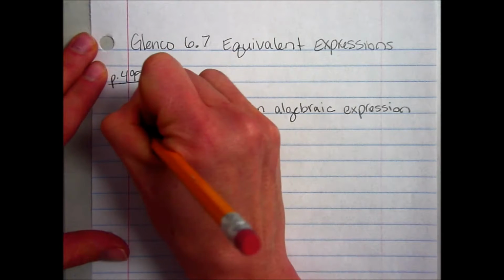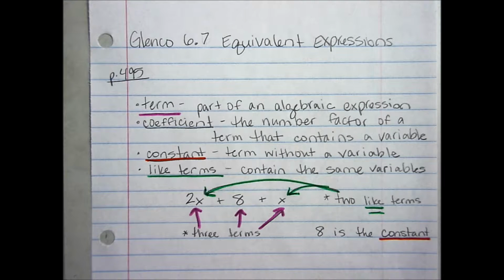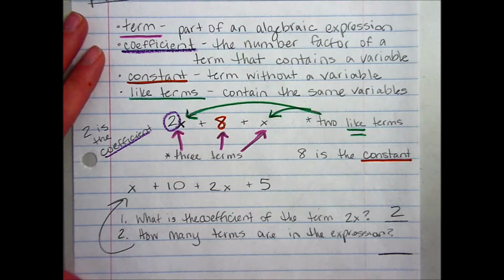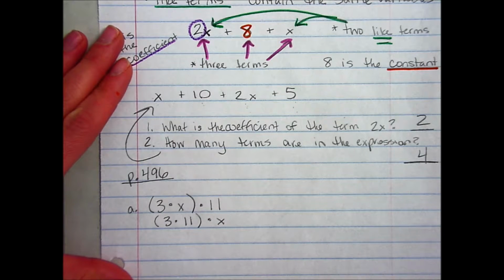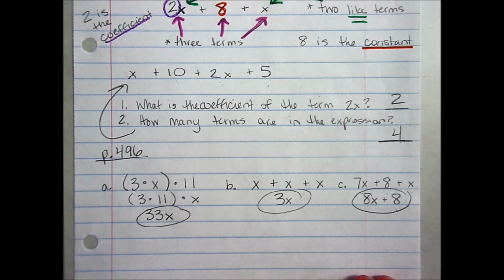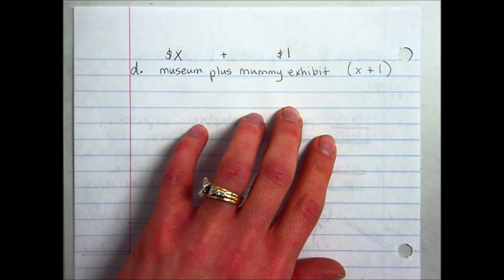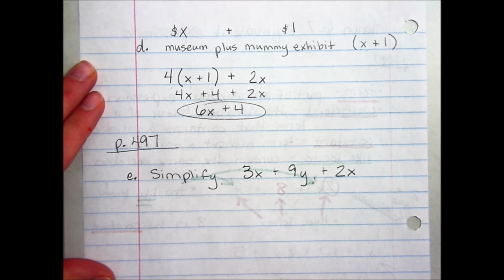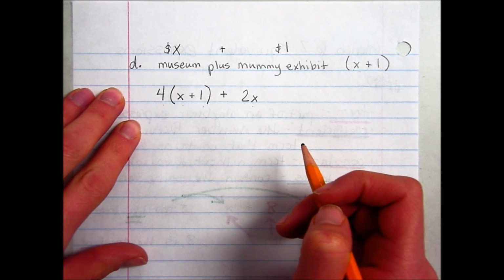Glenco 6-7 Video Lesson